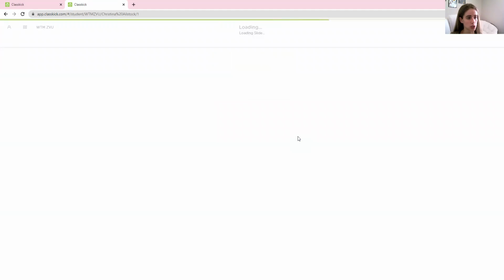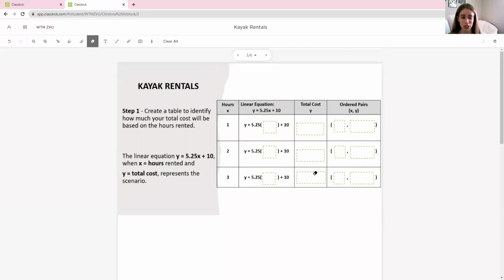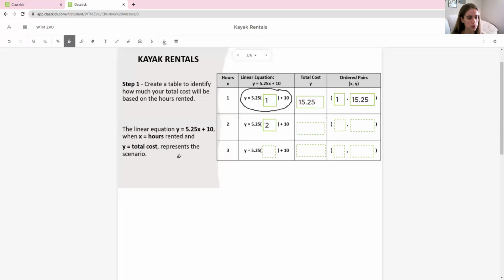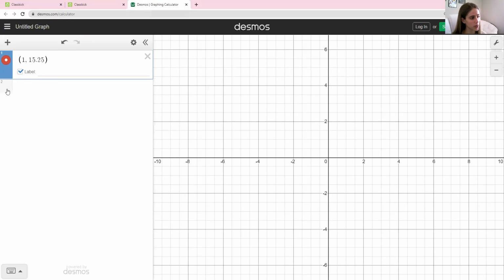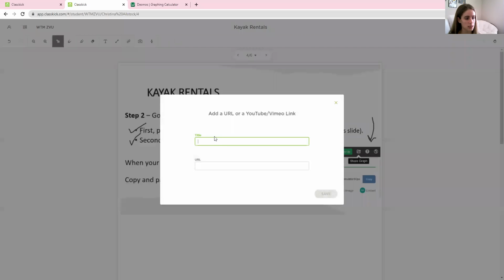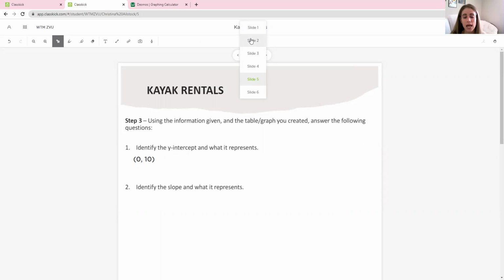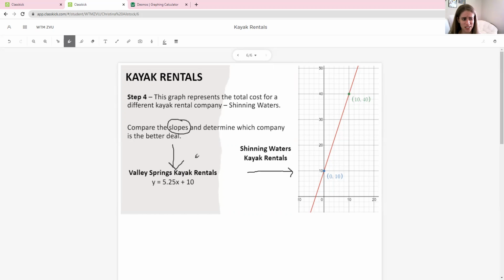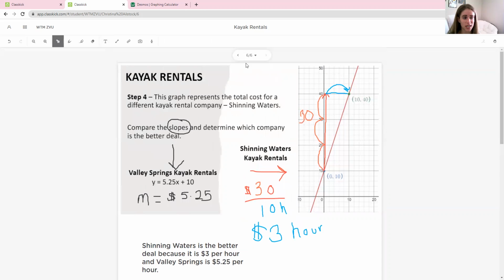Linear Equations Project Example - Kayak Rentals